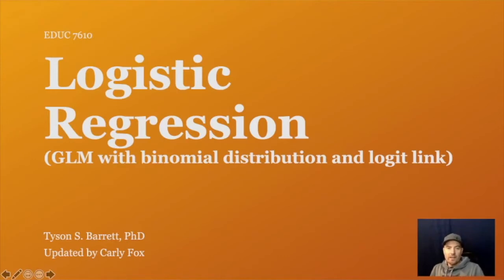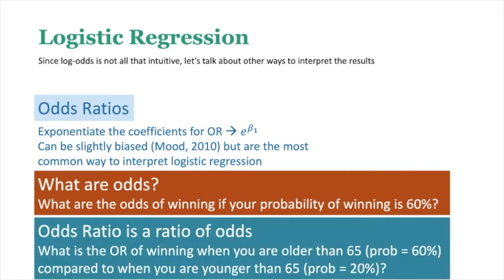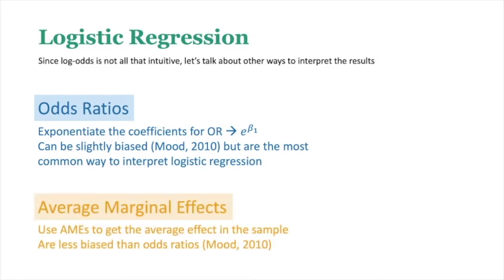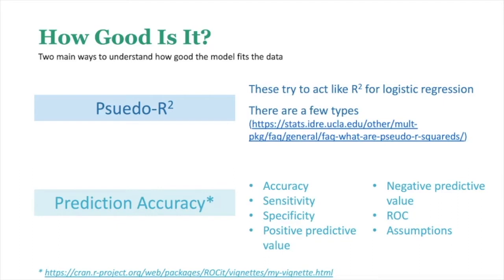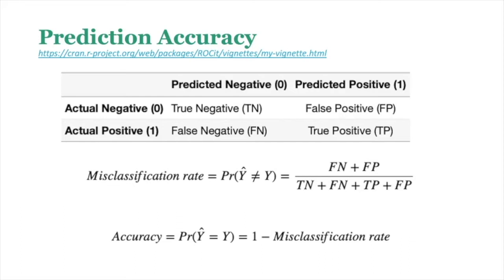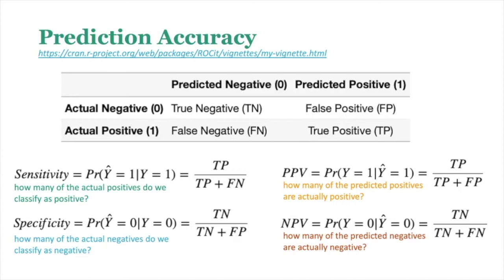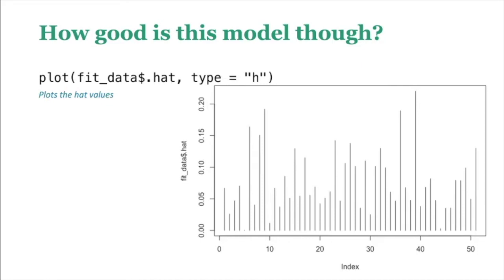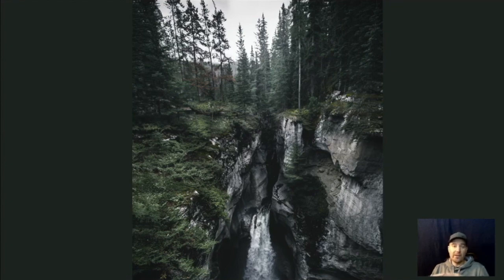EDUC 7610 - Lecture 14 - Logistic Regression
This video discusses logistic regression, including various ways to interpret the results and how to test how good the model is.